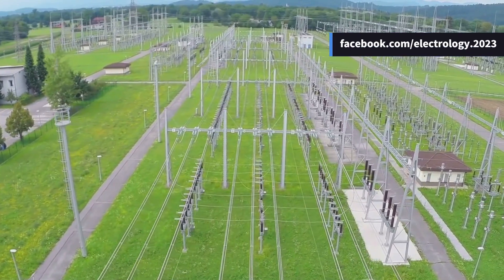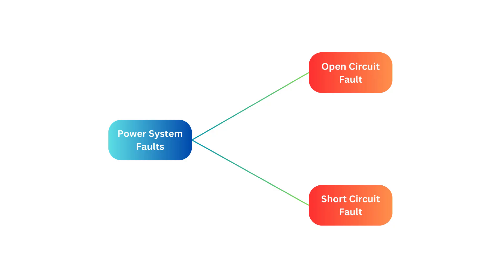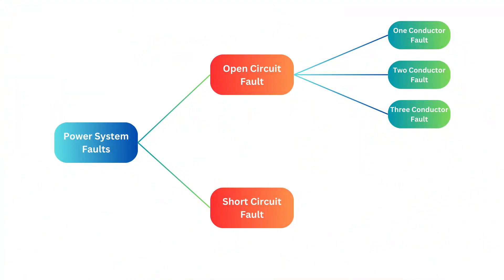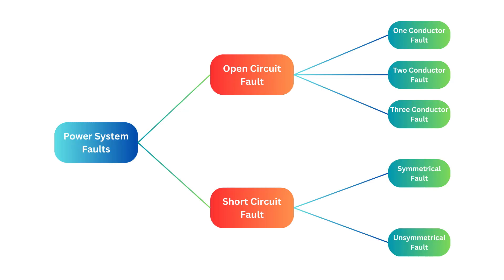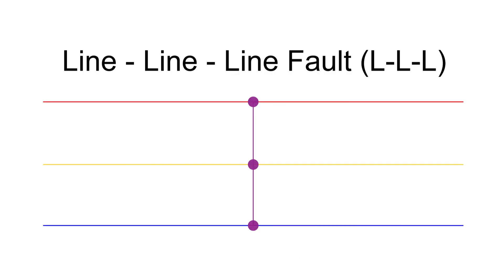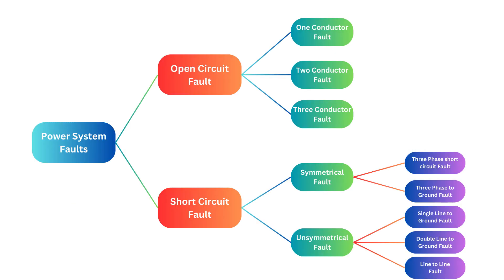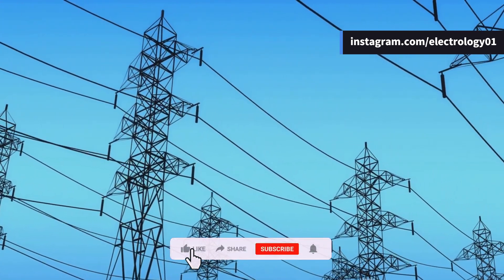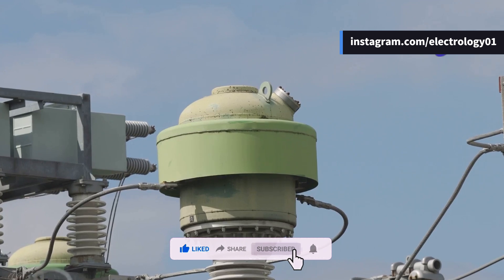Understanding Power System Faults: A Deep Dive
In this enlightening episode of Electrology, we delve into the crucial topic of power system faults! 🚧🔌 Join our host Sourav as he explains what faults are, their types, and their impact on electrical systems. From open circuit faults to short circuit faults, we explore the nuances of symmetrical and unsymmetrical faults that can affect power reliability. Understanding these concepts is vital for anyone interested in electrical engineering.

Whether you're a student or a professional, this video is packed with essential information to enhance your knowledge!

OUTLINE:

00:00:00 Introduction
00:00:12 What is a Fault in Power System?
00:00:44 Open Circuit Fault
00:01:13 Short Circuit Fault
00:01:28 Symmetrical Faults
00:01:58 Unsymmetrical Faults
00:02:33 Conclusion
00:02:44 Call to Action